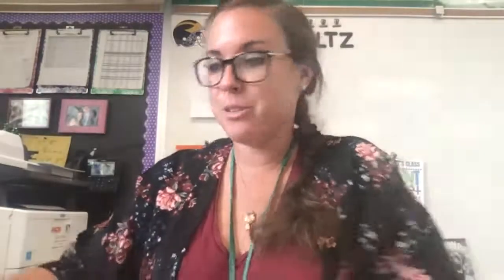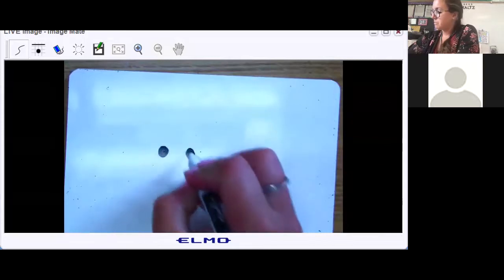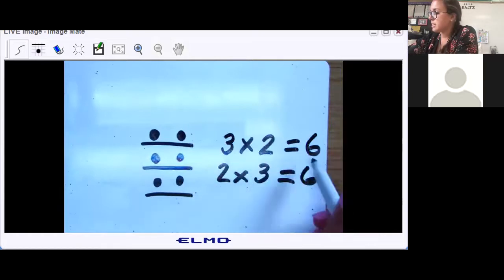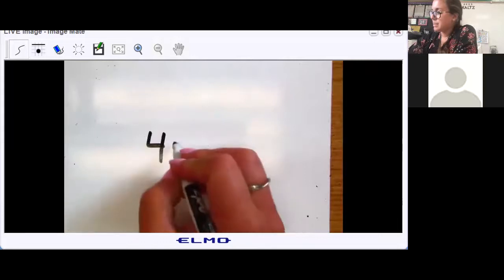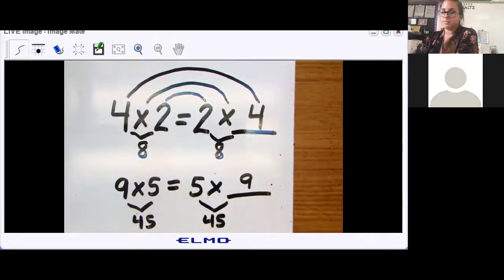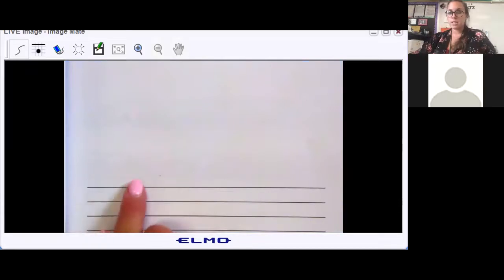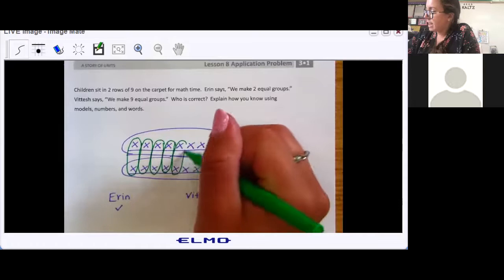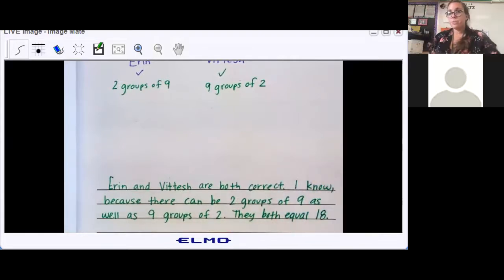Math Lesson 8 Fluency